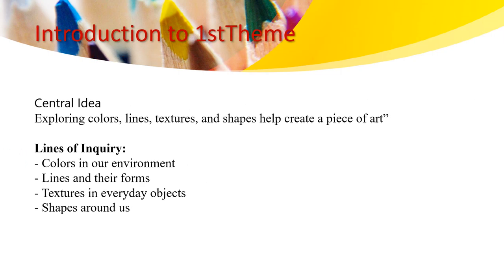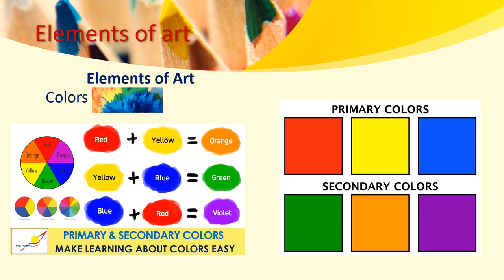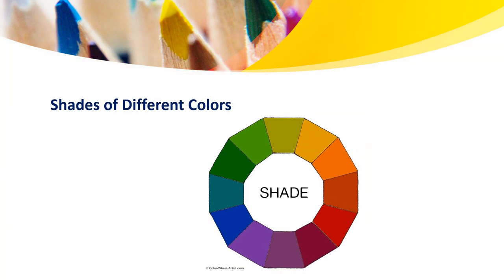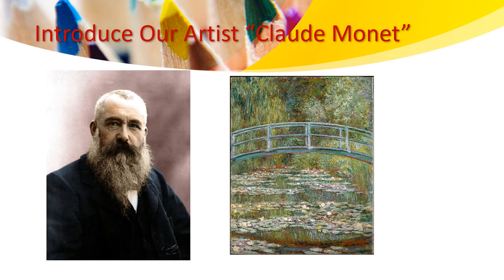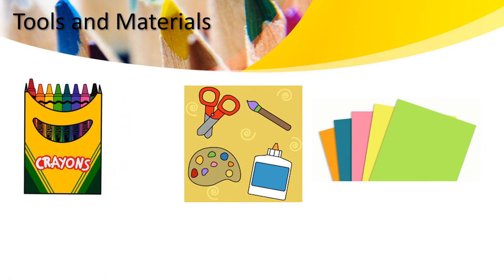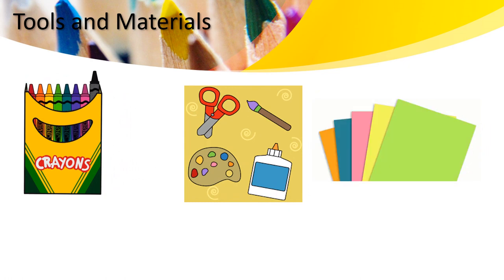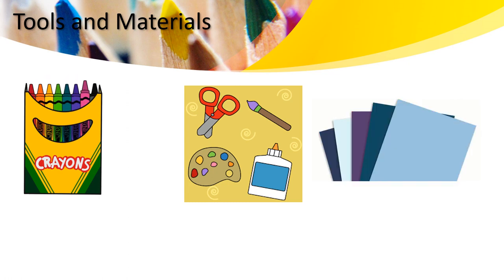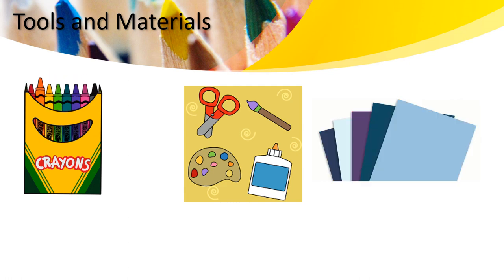Visual Art - KG 1 - By Ms. Haneen Malhas